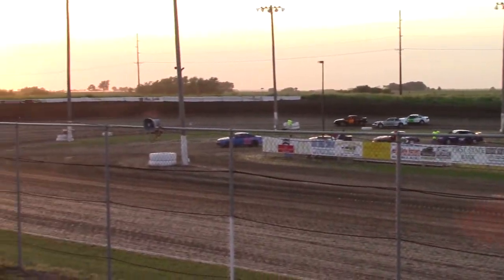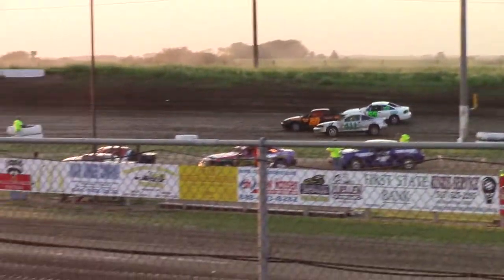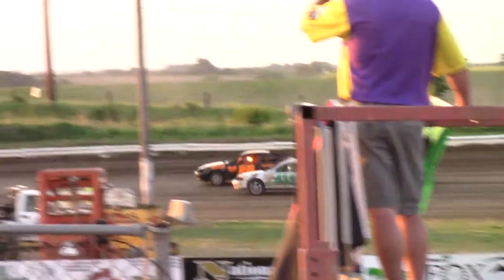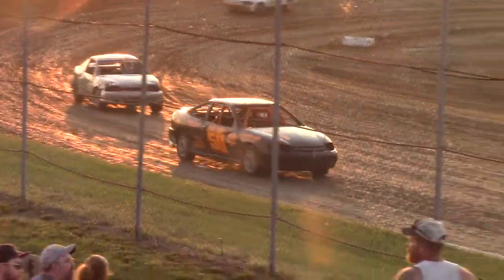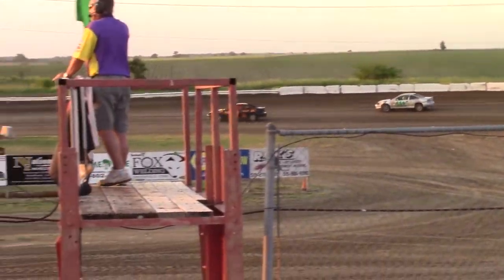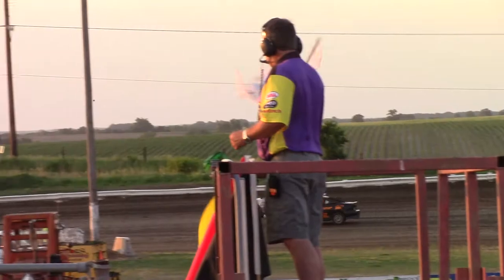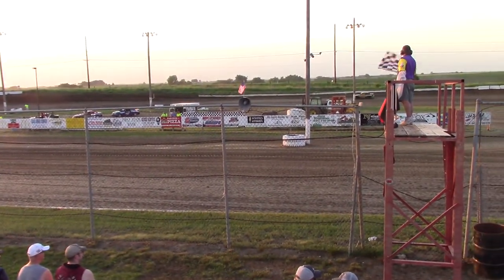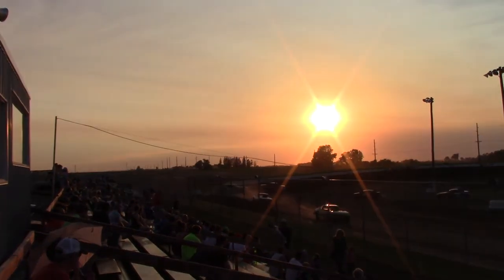S I S Sport Compact Heat 2 6/1/18